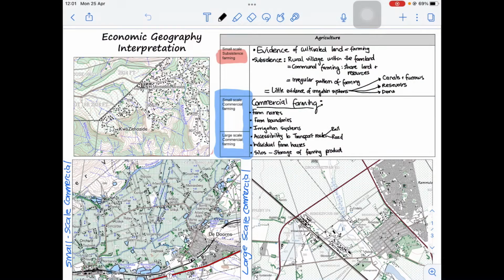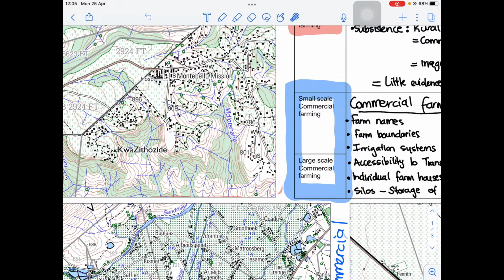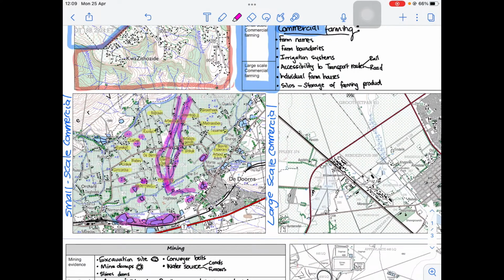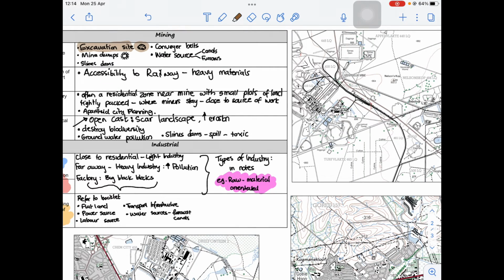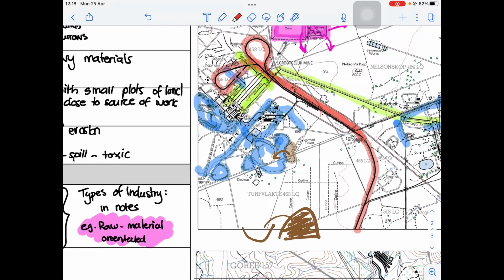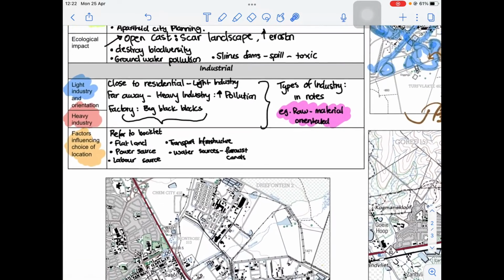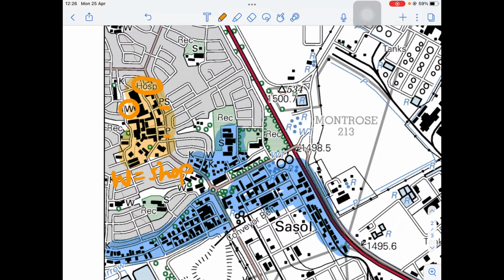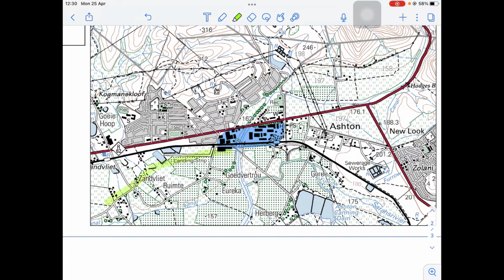Economic Geography Map Interpretation